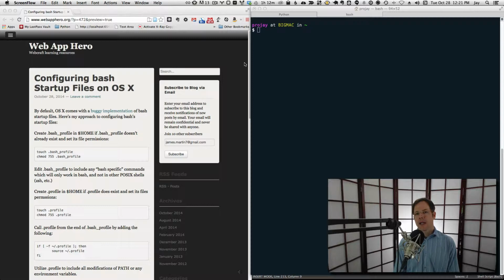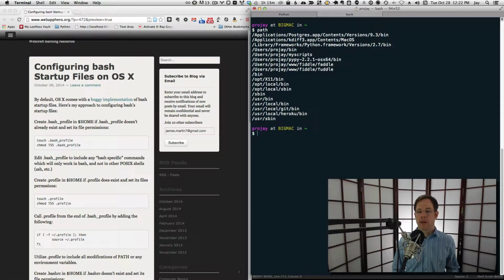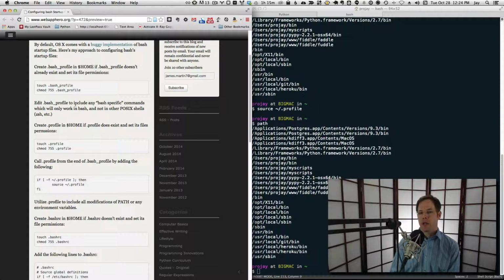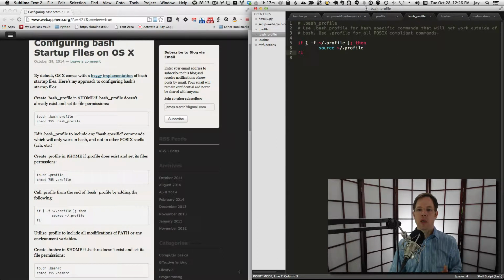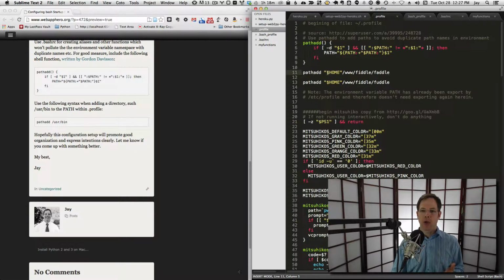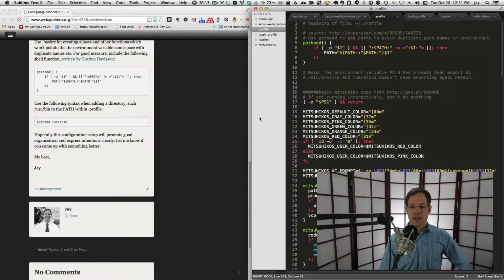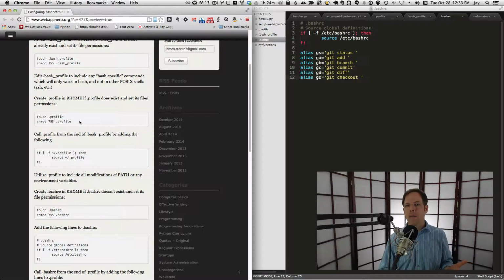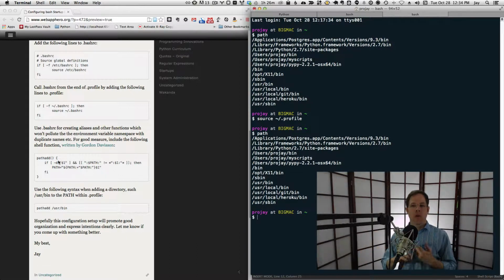Configuring bash Startup Files on OS X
OS X has a buggy implementation of bash’s startup file configuration. Here’s how I fixed mine.